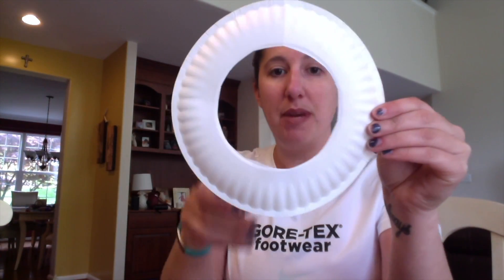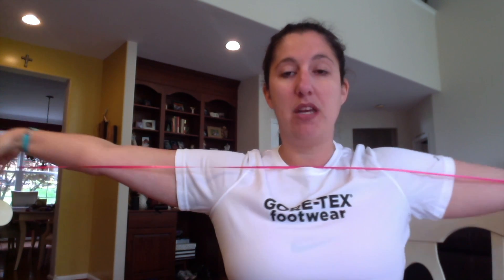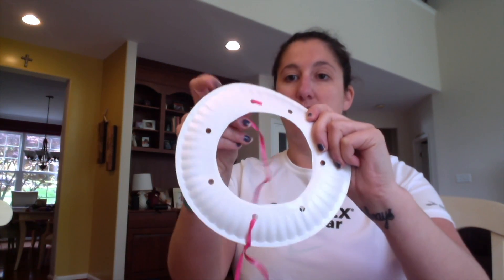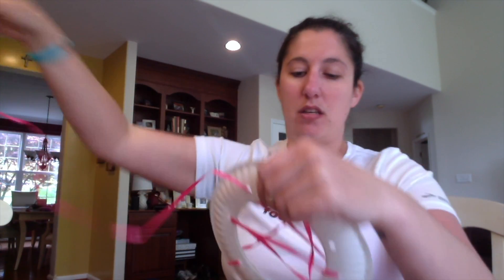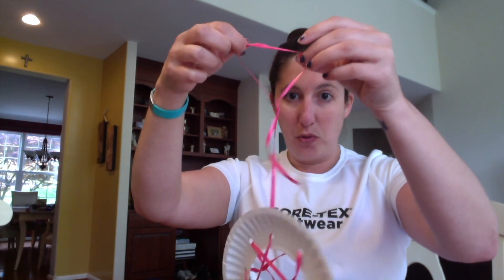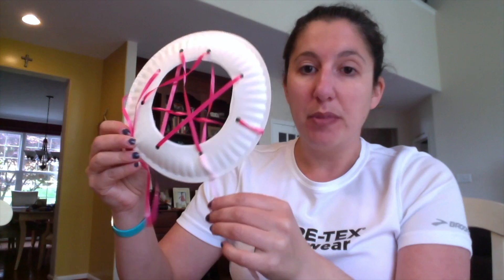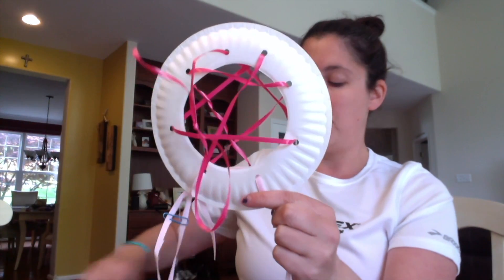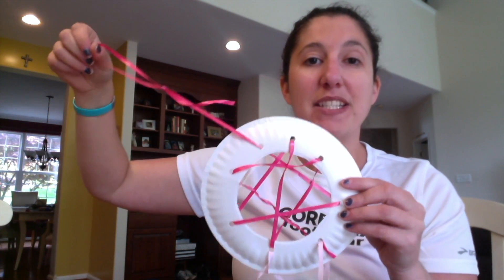GCLibS.T.E.M. How To Make A Dream Catcher